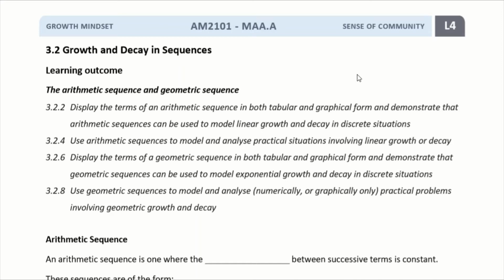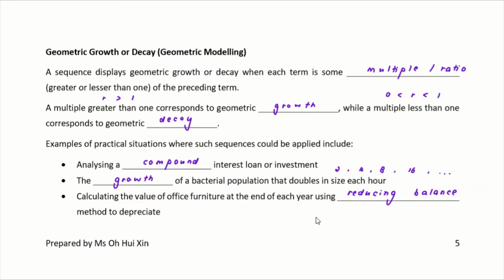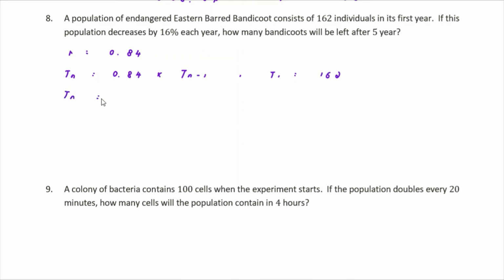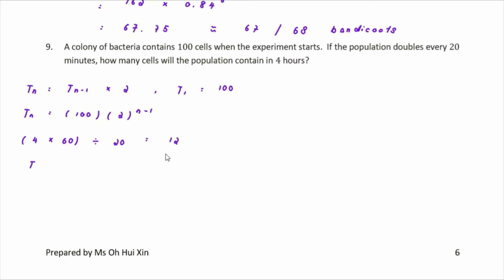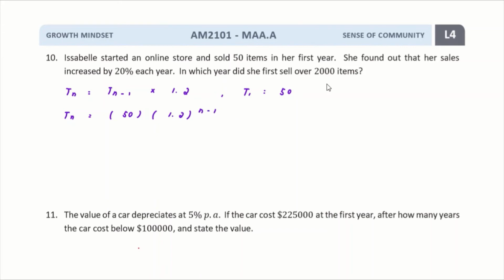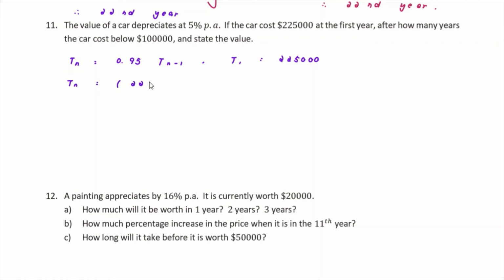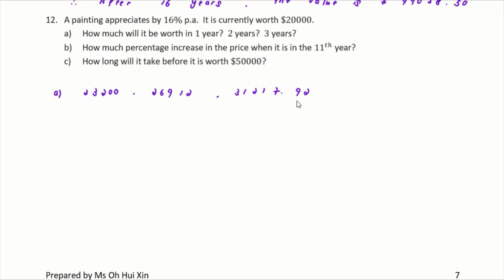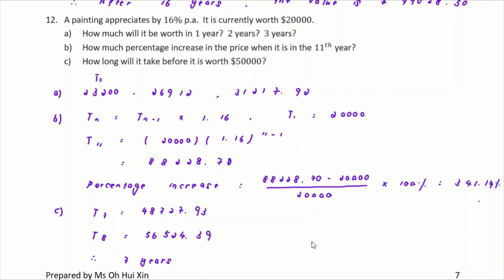[MAA] 3.2 E Growth and Decay in Sequences - Geometric Modelling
00:00 Introduction and learning outcome
01:14 Geometric modelling
05:19 Example 7
08:42 Example 8
12:24 Example 9
19:50 Example 10
25:05 Example 11
29:08 Example 12